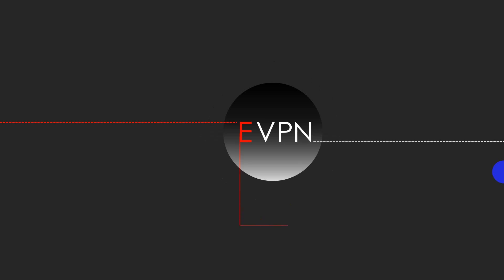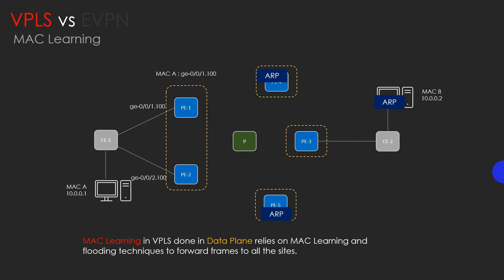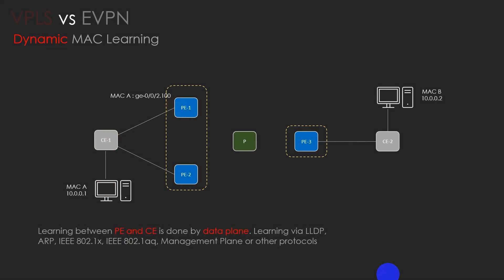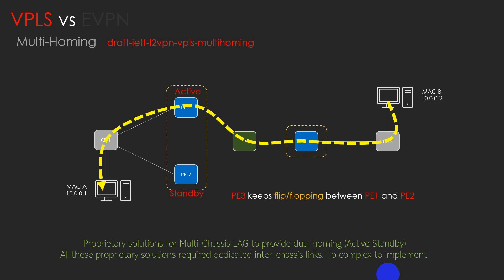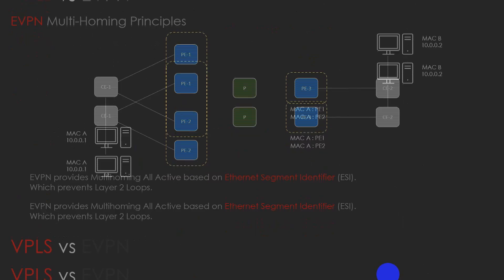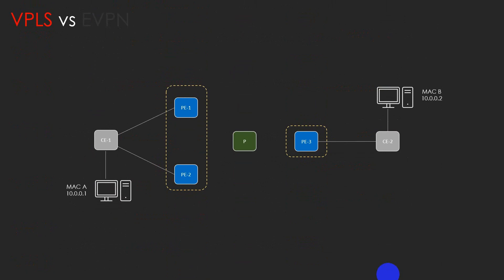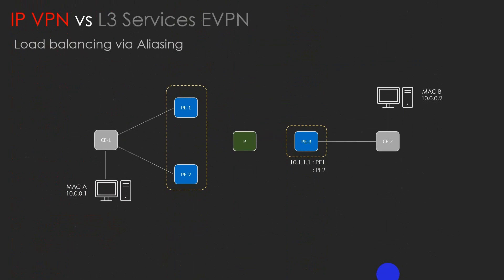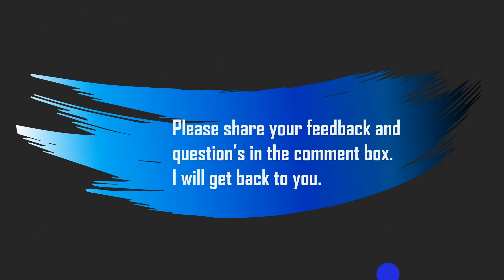What is EVPN | Ethernet Virtual Private Network | VPLS vs EVPN | Part 1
What is EVPN ? EVPN is a technology for carrying layer 2 Ethernet traffic as a virtual private network using wide area network protocols. EVPN technologies include Ethernet over MPLS and Ethernet over VXLAN. EVPNs are covered by a number of Internet RFCs, including RFC 7432 and RFC 8365. VPLS (Virtual Private LAN Services) is a Layer 2 VPN technology that allows geographically dispersed sites to appear as a single bridged LAN. It provides a transparent and secure network extension, enabling seamless communication between different locations. Throughout the video, we will explore the inner workings of VPLS, its benefits, and its application in creating bridged networks across distributed sites.

On the other hand, EVPN (Ethernet Virtual Private Network) is an advanced Layer 2 and Layer 3 VPN solution that combines the benefits of VPLS with the scalability and flexibility of the Border Gateway Protocol (BGP). EVPN leverages BGP to distribute MAC (Media Access Control) and IP routing information, allowing for more efficient and dynamic network connectivity. We will explore the features and advantages of EVPN, including its support for multi-tenancy, traffic engineering, and integration with Software-Defined Networking (SDN)

Throughout the video, we will discuss the key differences between VPLS and EVPN, helping you understand the use cases and benefits of each technology. We will highlight scenarios where VPLS might be more suitable, such as in traditional bridging environments, and where EVPN's advanced capabilities shine, such as in large-scale data center interconnectivity.

Join us in this video to unlock the power of VPLS and EVPN and enhance your knowledge of multi-site networking technologies.